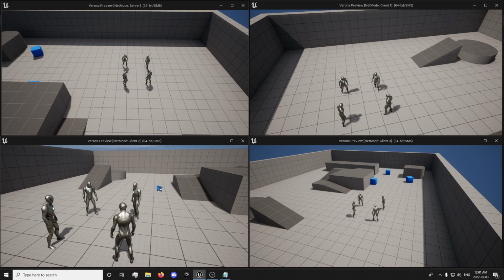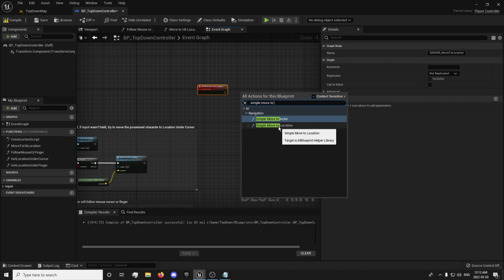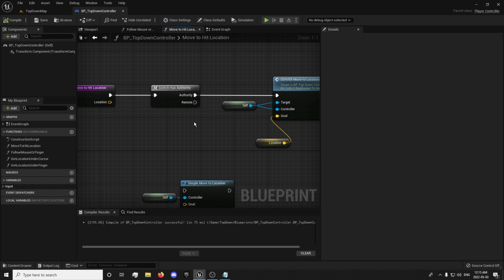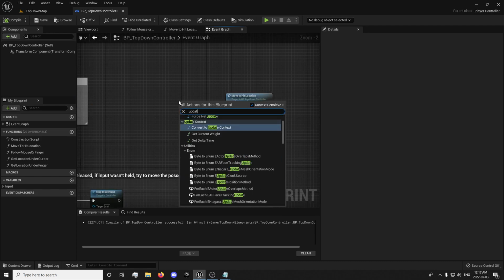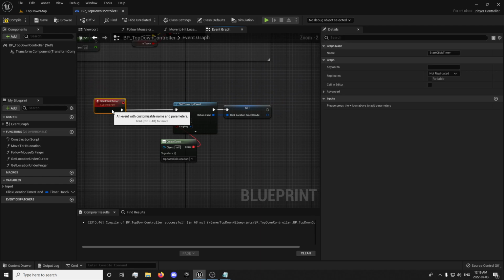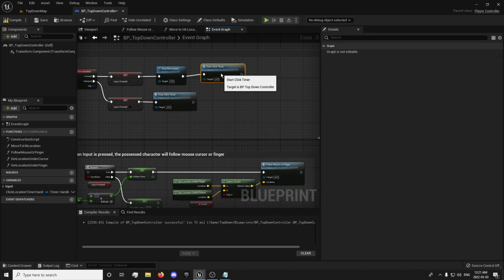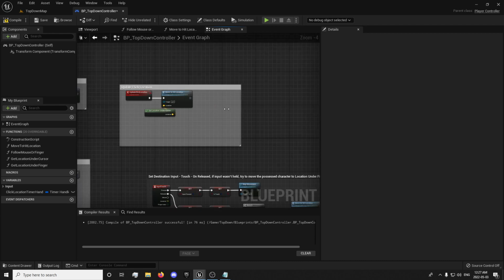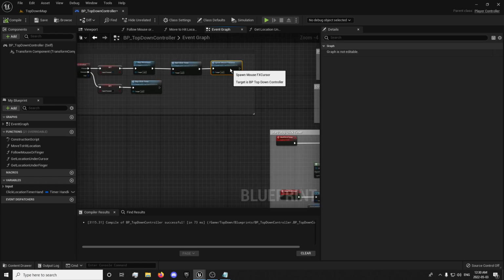UE5 Top Down Multiplayer Replication Tutorial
UE5 How To Set Up Top Down Template Multiplayer Replication

In this video we will learn how to Replicate the top down template for multiplayer in unreal engine 5. We will go over multiplayer replication for Click to Move and in future videos we will set up Top Down Camera Rotation and Zoom as well similar to games like Runescape. We will also go over removing the Tick event and setting up a Timer for following the mouse cursor.

00:00 Introduction
01:05 Enable Client Sided Navigation
02:20 Replicate Move to Hit Location
08:00 Create Time Handler/Remove Tick Event
10:40 Set up Click Time Handler
12:15 Result Showcase 1
12:40 Cursor Click Display Test/Debugging
14:25 Set up Cursor Click Display
15:50 Touch Input Replicated Move to Hit Location
17:04 Outro